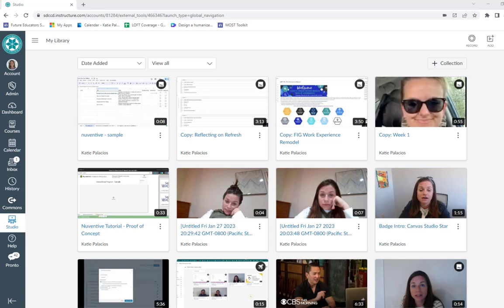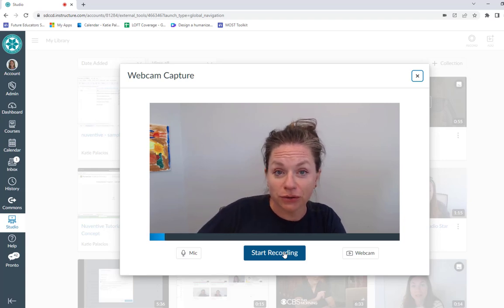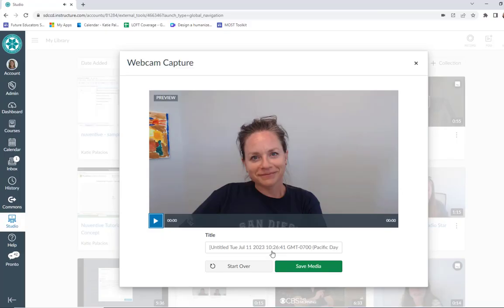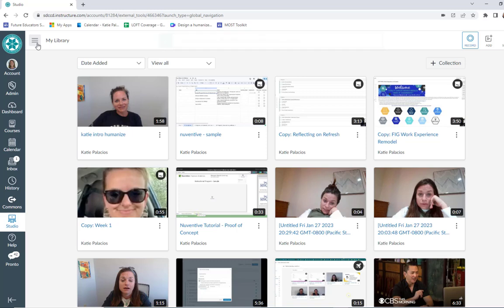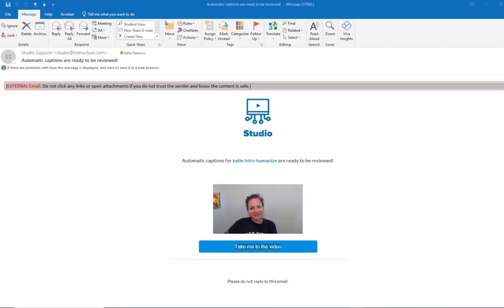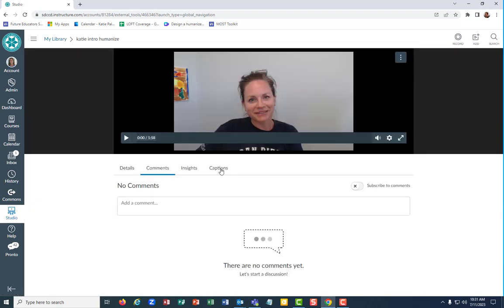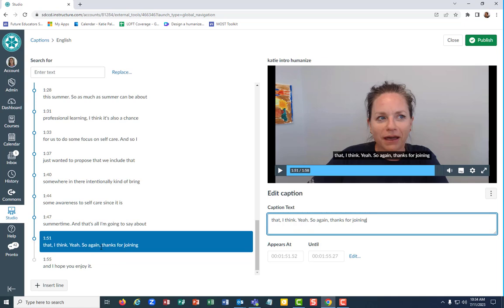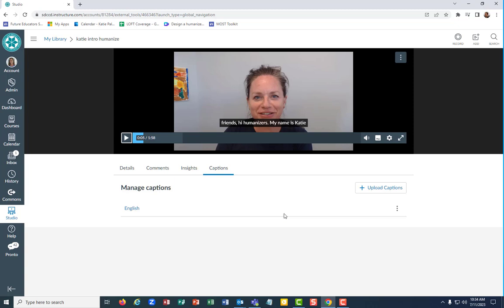Canvas Studio: Record & Caption Edit and Publish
In this video, I'll walk you through recording a webcam video using Canvas Studio. I'll also show you how to request auto-captioning, edit the auto-captions, and publish the edited captions.